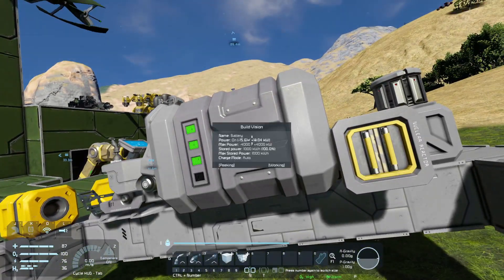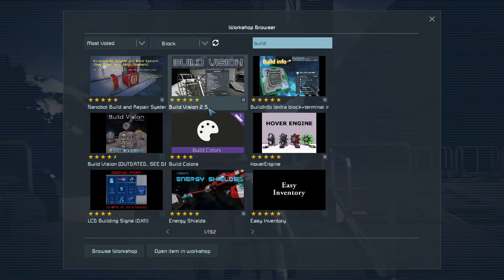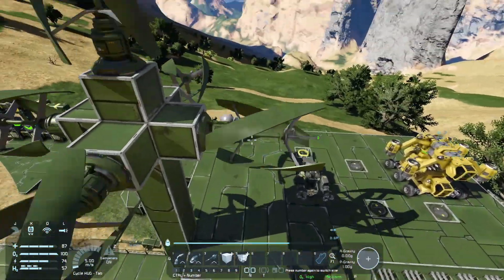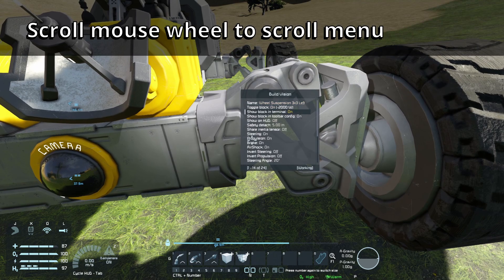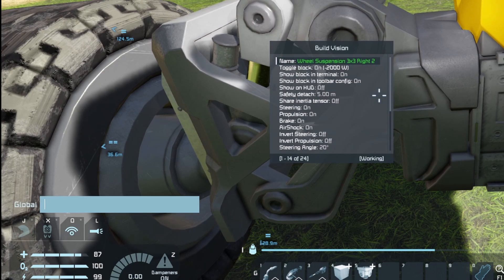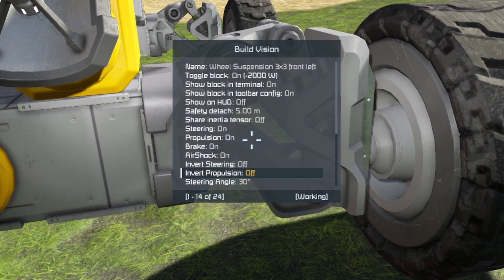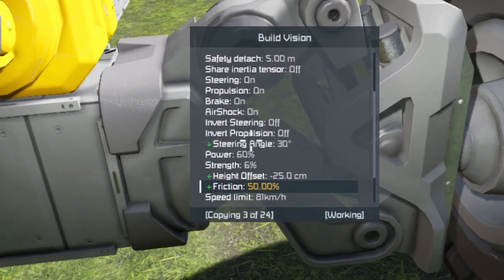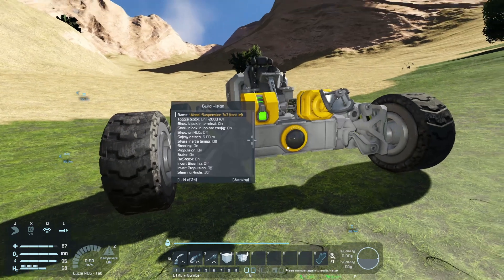Build Vision | Space Engineers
In this tutorial we look at how to install and use the Build Vision (2.5) Mod for Space Engineers.
What is Build Vision? How do you install it? How do you use it? What else does it do? Is it really the most useful Mod you can add to your game of Space Engineers?

7 Days to Die
Space Engineers
Ark: Survival Evolved
Subnautica